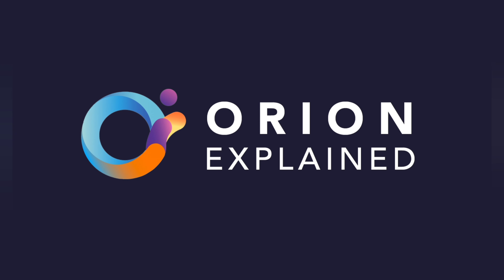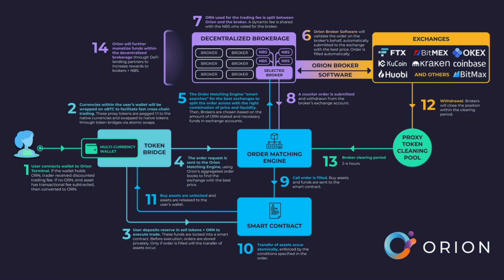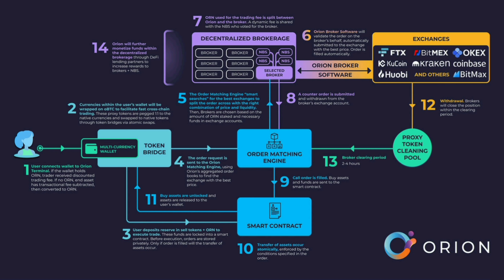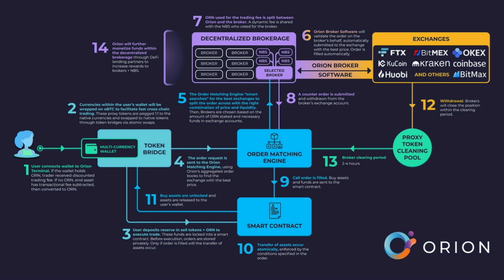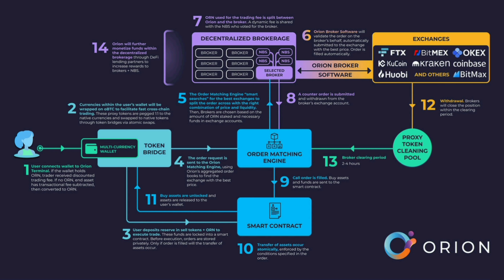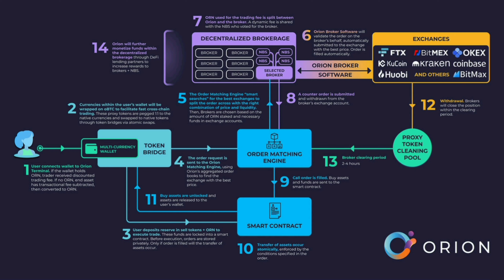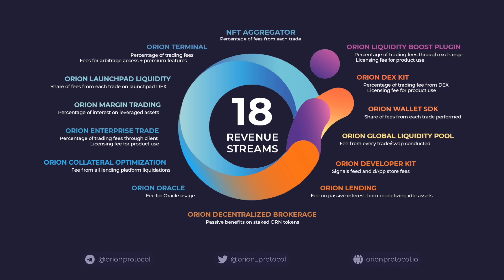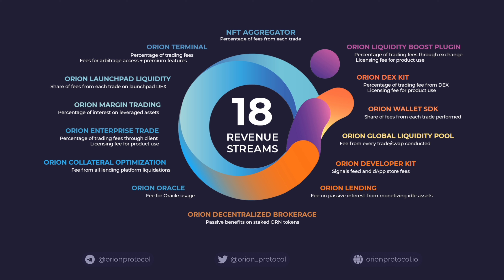ORION Protocol Products 18 Revenue Streams to Earn Explained by EarninReal Crypto project Reviews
ORION Protocol Products 18 Streams to Earn Explained by EarninReal Crypto project Reviews crypto orion protocol price prediction,